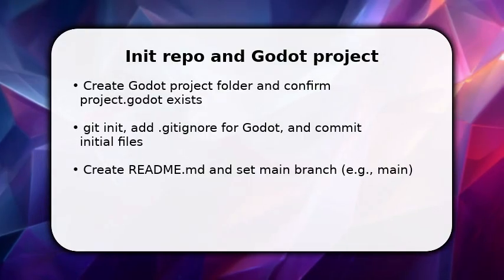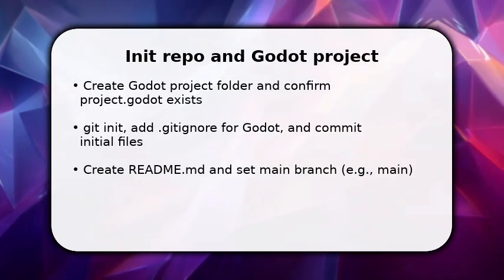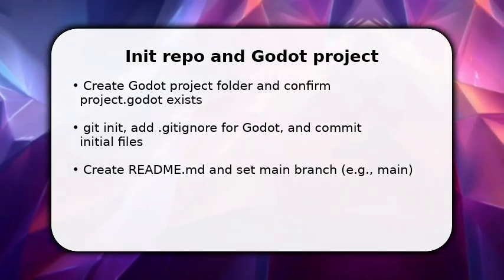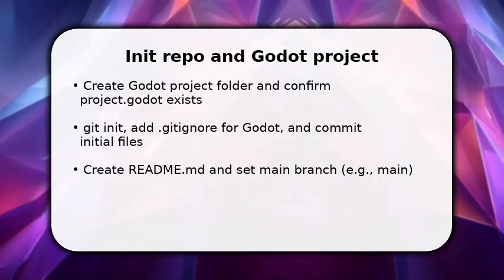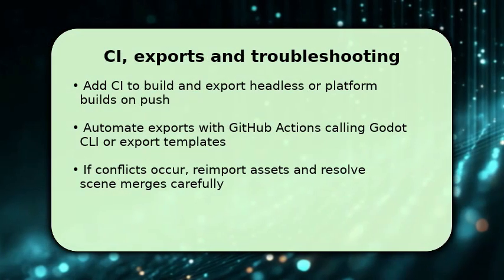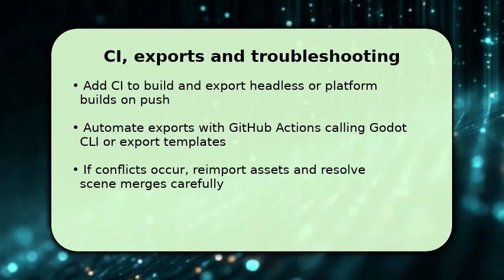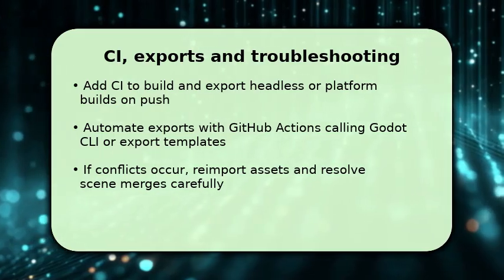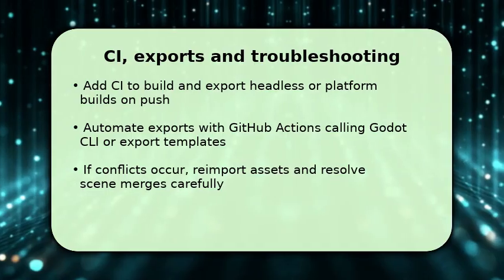How to Use Github for Godot (updated)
Discover the ins and outs of using GitHub for your Godot game development projects. This video tutorial guides you through setting up a repository, version control with Git, integrating third-party assets, collaborating effectively as part of a team, and best practices to streamline your workflow.

GitHub, Godot Game Development, Version Control, Repository Setup, Collaboration in Godot, Third-Party Assets Integration, Game Project Management on GitHub